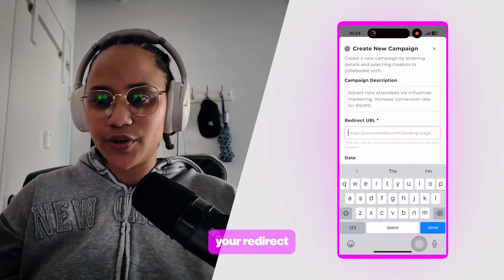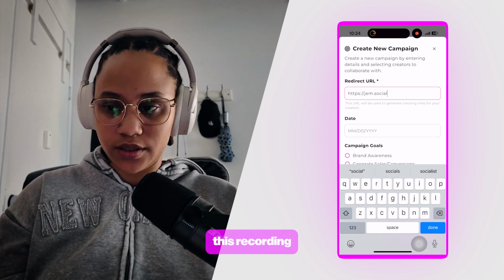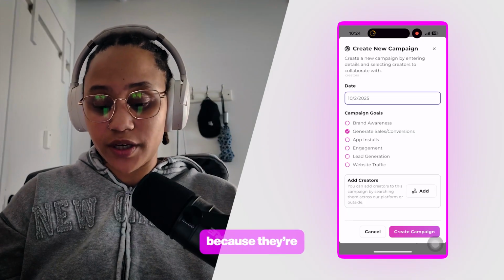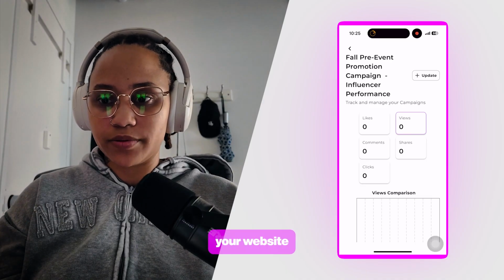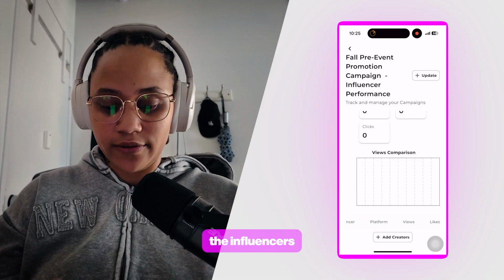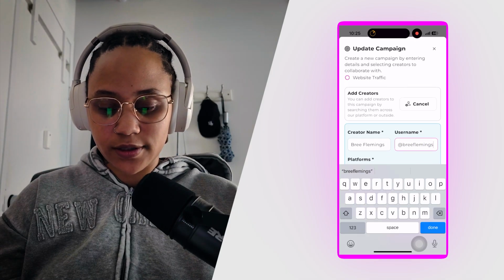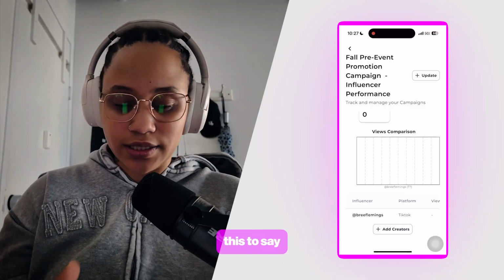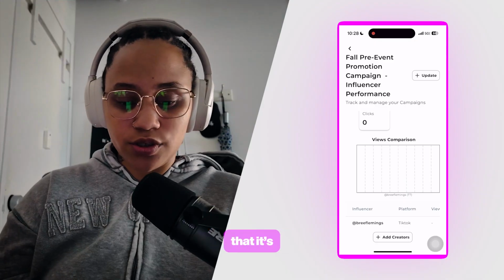how to track influencer campaign results (analytics made simple with jem social)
ever wondered if your influencer campaigns are really working? 👀 with jem social’s campaign tool you can track every click, conversion, and piece of content after it’s posted.

in this video i’ll walk you step-by-step through how to:
 • set up your campaign in jem social
 • see influencer analytics after posting
 • track engagement, reach, and conversions in real time
 • know what’s working (and what’s not) so you can scale smarter

whether you’re a small brand or a growing company, this tool gives you clarity on ROI without the guesswork.